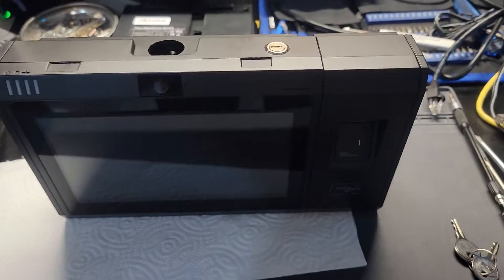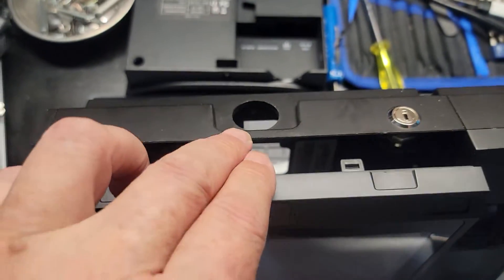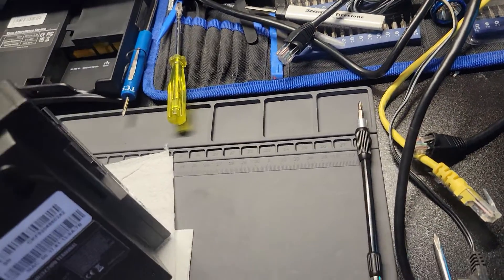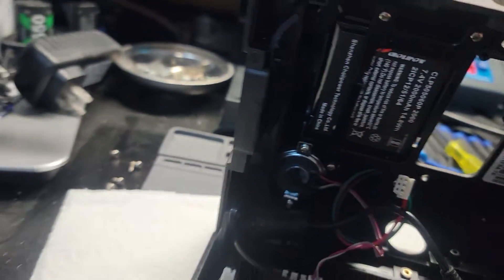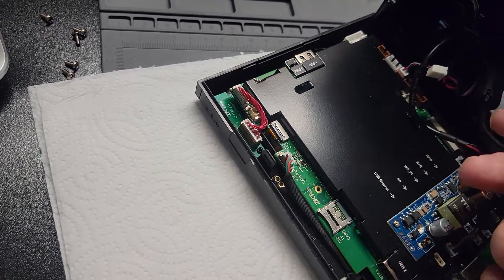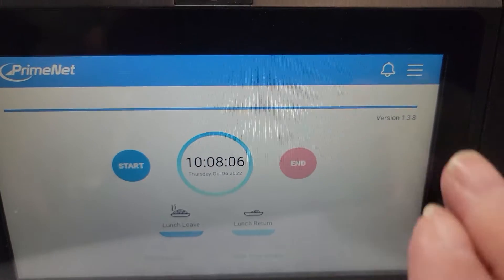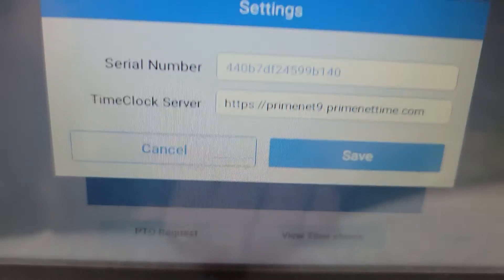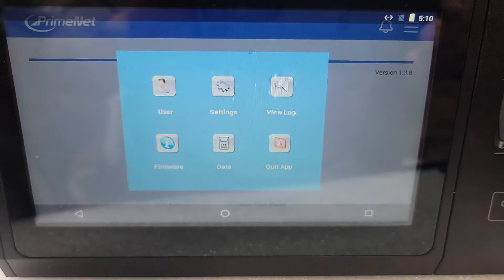Ultima Time Clock Set Up out of the box.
In this video we walk you through how to set up the ultimate time clock For use with the software.